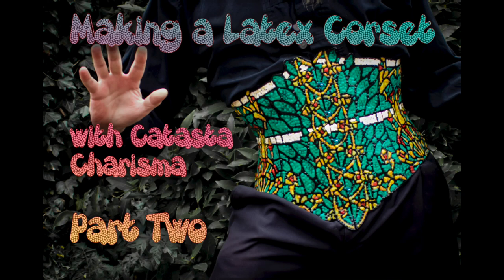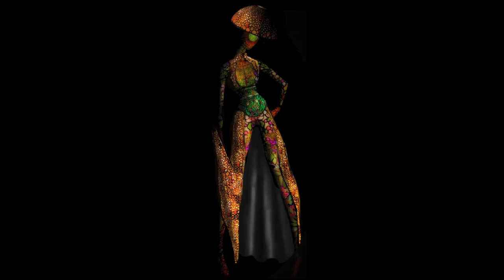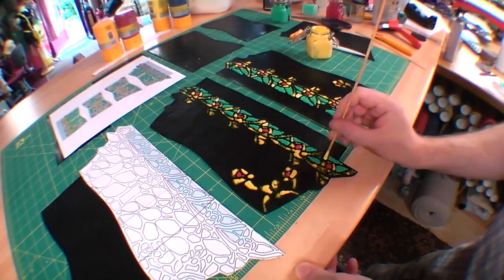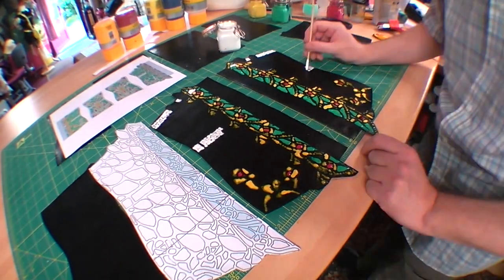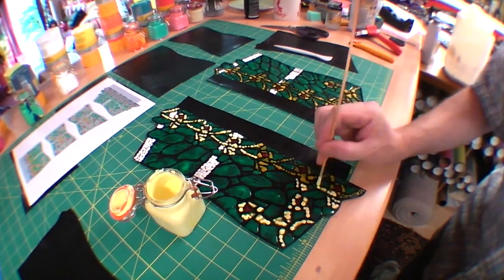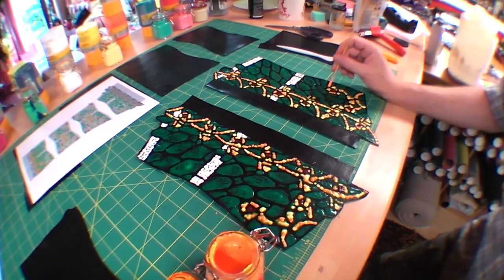Making a Latex Corset - Part Two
In this second video of the series I demonstrate a particular way in which we can paint with latex that once dried becomes a solid rubber feature permanently adhered to the surface of the corsets rubber sheeting as well as show a method in which we can incorporate the busk.

please check out the link for many of my manuals on making latex garments where I go much further and deeper into the techniques of working with rubber and latex as well as drafting patterns specifically for latex garments